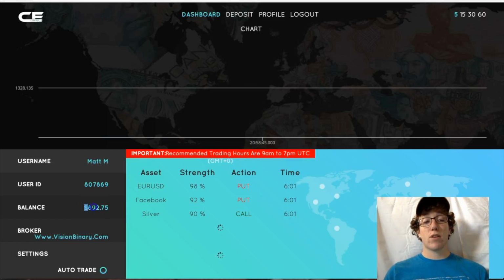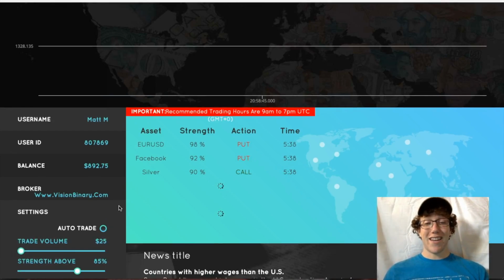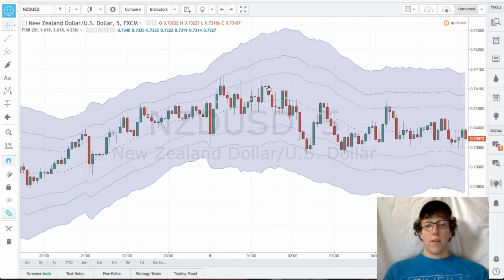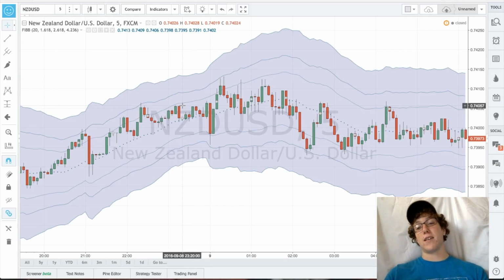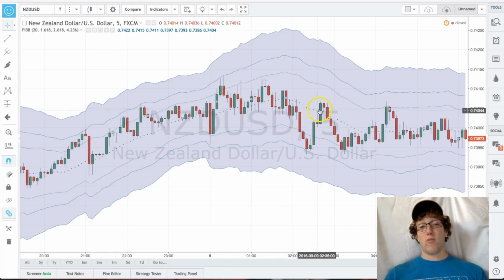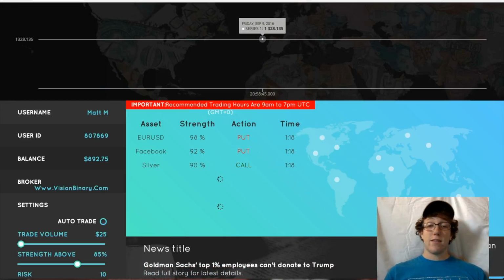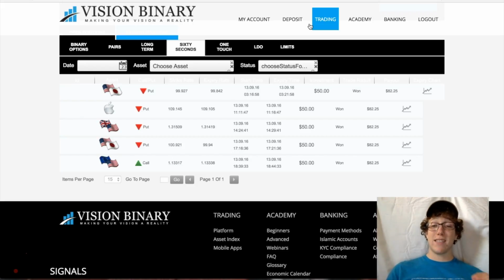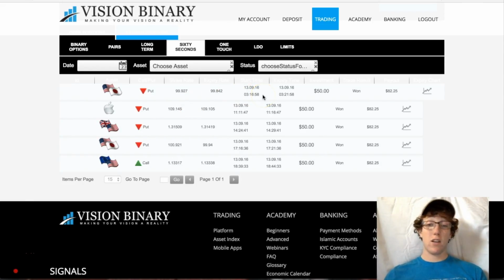CodeFibo Live Trading - Uniquely Profitable Strategy!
The Codefibo news we have been hoping for was just launched.  Professor Lewis and the Codefibo team have officially posted some amazing Codefibo news.  On the Codefibo website, prominently displayed is now the following statement,

” Special Code Fibo Announcement.  Due to the large number of new membership requests, Prof. Lewis has decided to increase the amount of daily free spots until further notice.  Register and receive free access to CodeFibo now.

There is no change to anything related to this trading app. For about a month traders have been seeing modest profits from the Fibonacci arbitrage strategy.  We have chronicled our trading in several youtube videos.  If you have yet to sign up, click the banner below to see what Codefibo is all about.

Here is an explanation at a glance.  First, a lot of trial and error went into the final product. Matthew Lewis describes this in his short video.  Ultimately, CodeFibo is a combination of crowd sentiment (a.k.a trader’s decisions) and the Fibonacci trading strategy and Golden Ratio.

The general idea behind Fibonacci Strategy is detecting patterns.  It is much more complicated than that, but many may have heard of the Fibonacci sequence?  Fibonacci Strategy is based upon the same person’s mathematical pattern found in his sequence.  The Fibonacci trading strategy is both well known and successful in the financial world.

The process is easy. Once you are at the Codefibo.com website, you will see straightforward instructions.  This takes you to a new landing page. Insert your last name,  a phone number, and password. Once complete, you will be assigned a broker.  Deposit  a minimum of $250. Process complete!

Regardless of your trading knowledge, the recent Codefibo news opens the doors to many.  If you are a newbie, or have been around the block, this is a great opportunity with one month of excting profits.  Don’t hesitate much longer.  We know the CodeFibo news was raising the limit to a higher number of daily acceptances, but there is no guarantee this offer remains forever.